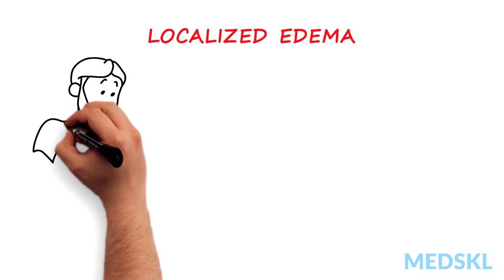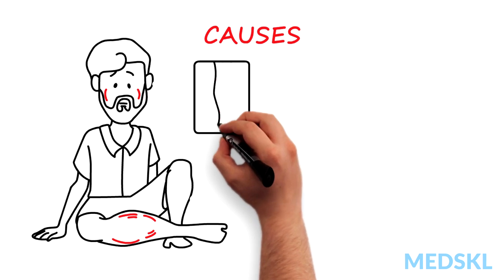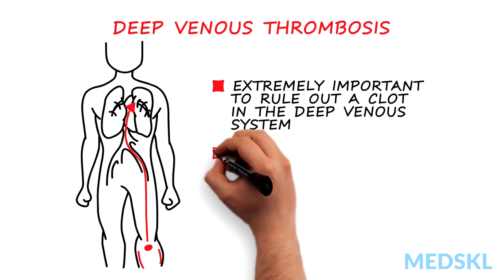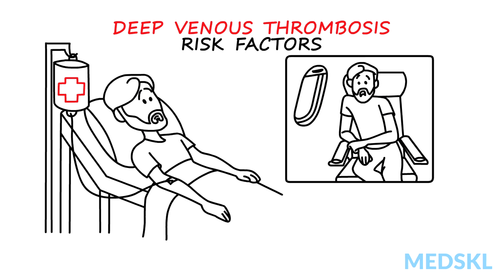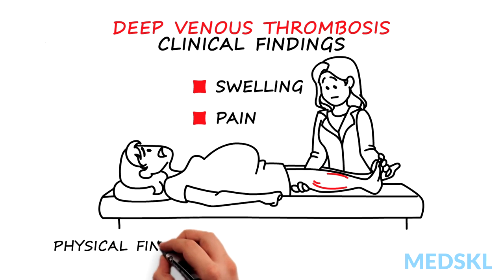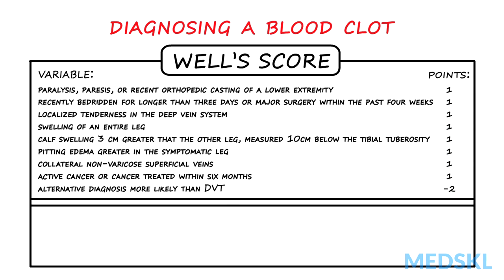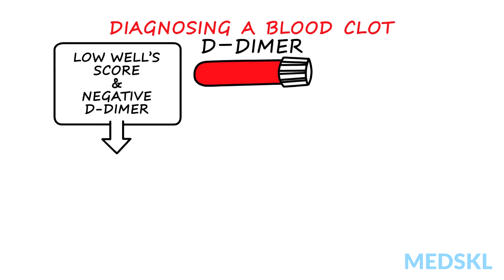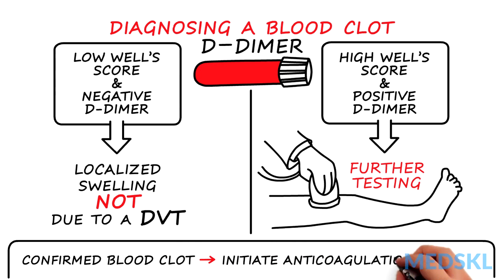Hematology – Localized Edema: By Maja Artandi M.D.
Hematology – Localized Edema
Whiteboard Animation Transcript
with Maja Artandi, MD

Localized edema, especially in the extremities, can be due to harmless causes or can potentially result in life threatening complications. It is important that you make the right diagnosis, because not treating a serious condition can be fatal for the patient. Localized edema is most frequently found in the extremities, but can also be seen elsewhere, for example in the face.

The most common reasons for localized edema are venous problems such as a deep venous thrombosis, cellulitis and a Baker’s cyst. When somebody presents with unilateral swelling of one extremity, it is extremely important to rule out a blood clot in the deep venous system.

A patient with a thrombus in the deep venous system has a high risk of developing a pulmonary embolus, a potentially lethal condition.

The history and physical examination of the patient are crucial to raise the suspicion for a thrombosis. A patient has a higher likelihood of having a blood clot when he or she has not moved for a long time, for example after surgery or long airplane flights or has a condition that increases the risk for venous thrombosis, such as clotting disorders or cancer. Pregnancy and certain medications can also increase the risk for a blood clot.

The most important clinical findings in a patient with a deep venous thrombosis are swelling and pain. Unfortunately, though, the physical findings are neither sensitive nor specific for diagnosing a blood clot as other causes for localized edema can present the same way.

To assist in the accuracy of diagnosing a blood clot the Well’s score was developed. Points are given for findings in the history and physical exam known to be associated with a deep venous blood clot. Based on the score, patients are stratified into low, moderate and high probability for a deep venous thrombosis.

Another helpful test to evaluate patients is a blood test, called the D-Dimer. If the Wells score is low and the patient has a negative D-Dimer it can be safely assumed that the localized swelling is not due to a DVT and no further testing to rule out a blood clot needs to be done. However, if the clinical probability is high and the patient has a positive D-Dimer further testing, for example with a Doppler Ultrasound, should be done.

If the patient has a confirmed blood clot, therapy with anticoagulation must be initiated to prevent complications.